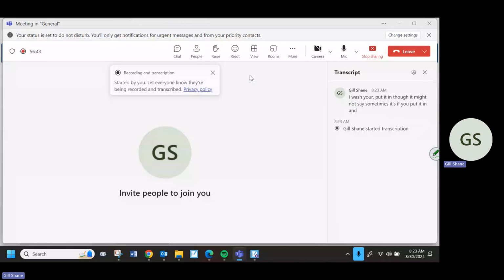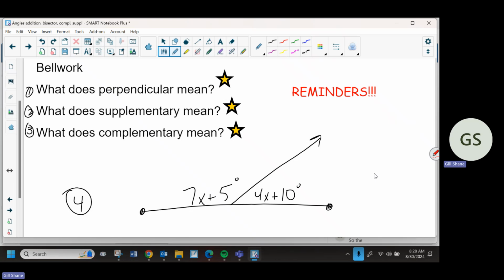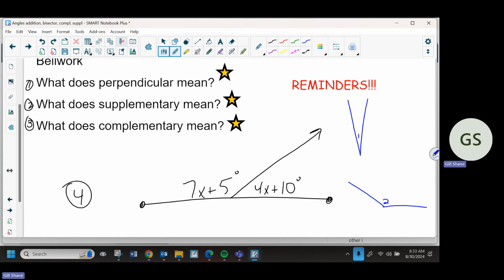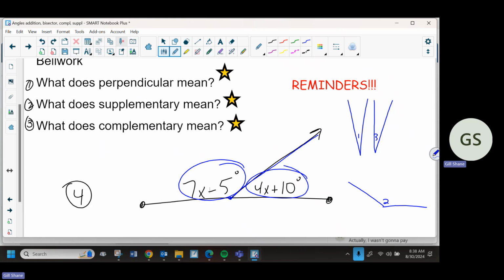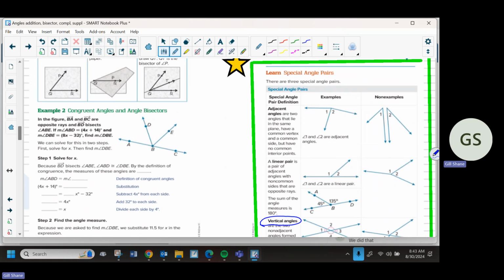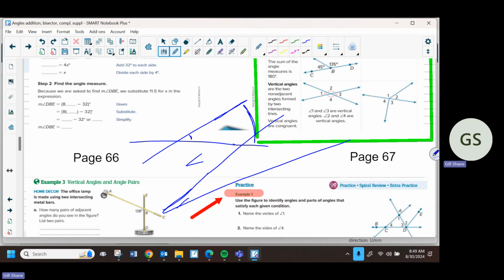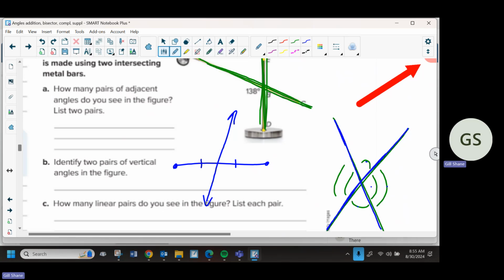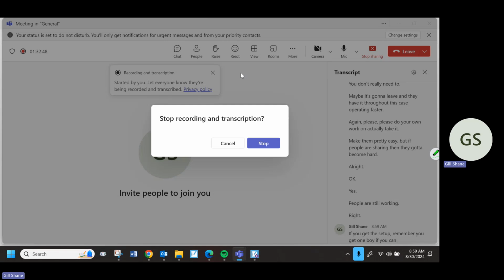Mr Gill Go Aug 30 Review angle addition then linear pair and vertical angles